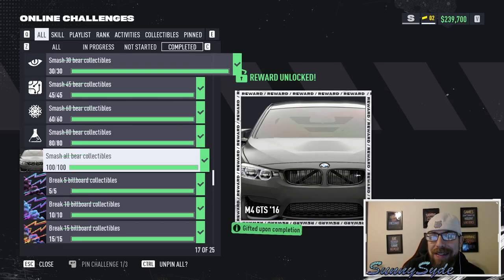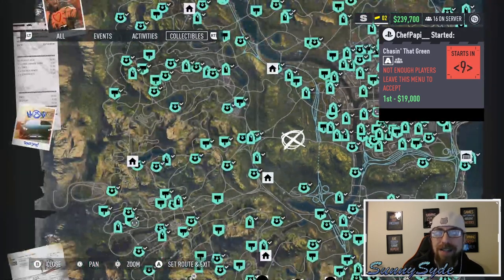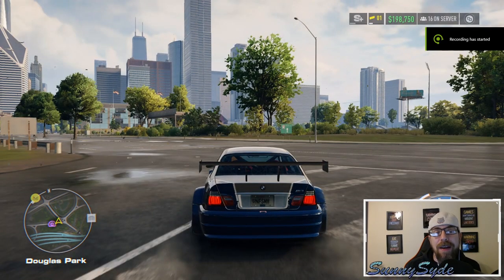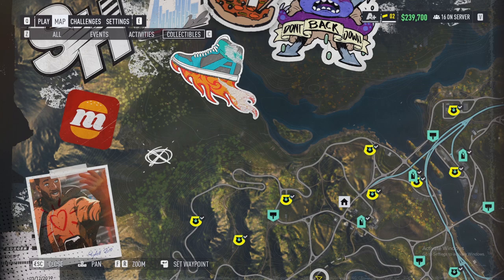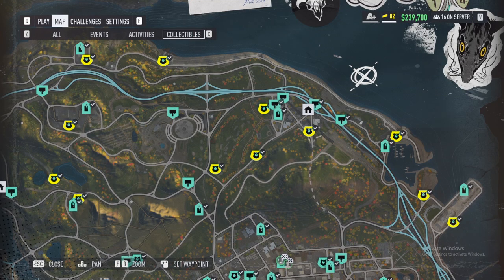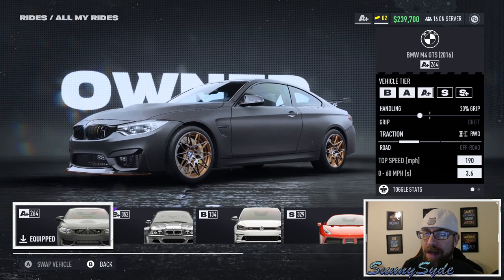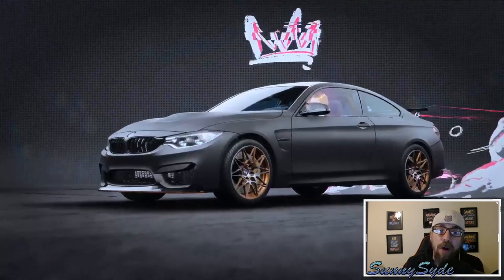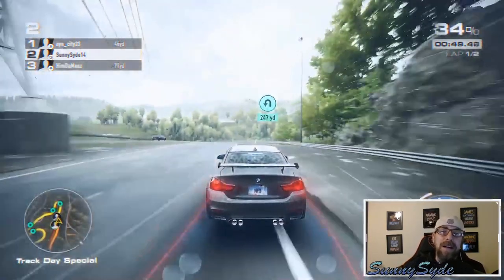ALL 100 BEAR CHAMP LOCATIONS - Easiest & Fastest Guide - Free BMW M4 GTS NFS Unbound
BEST Bear Champ Guide for all 100 collectibles location to get a FREE 2016 BMW M4 GTS in Need For Speed Unbound.  Quick review on the vehicle and a brief overall of some things to note.